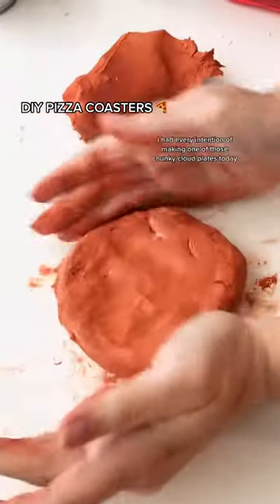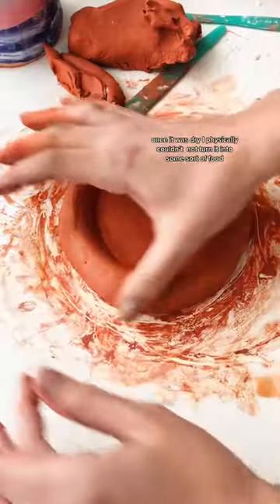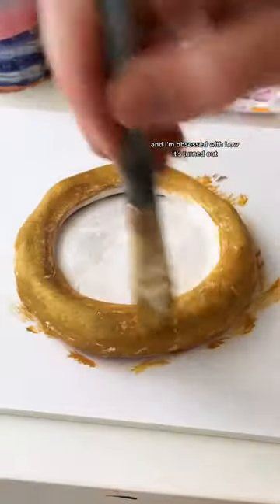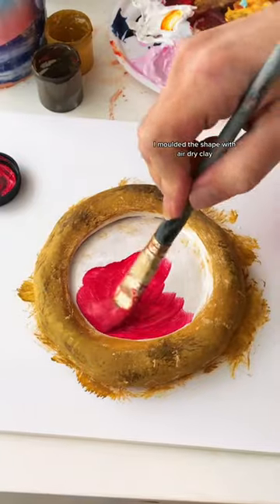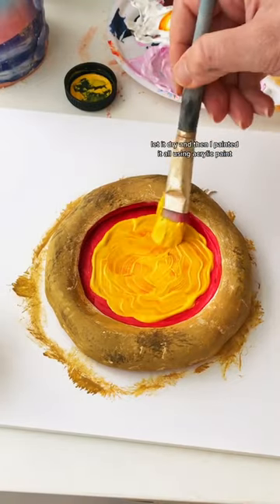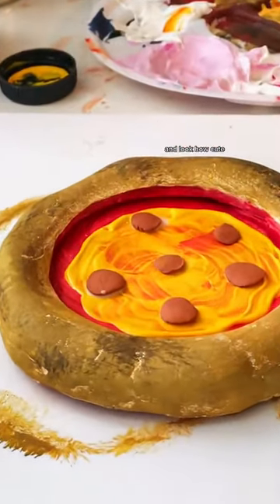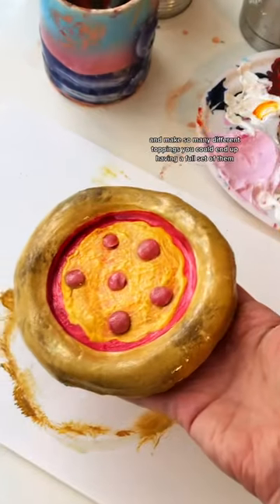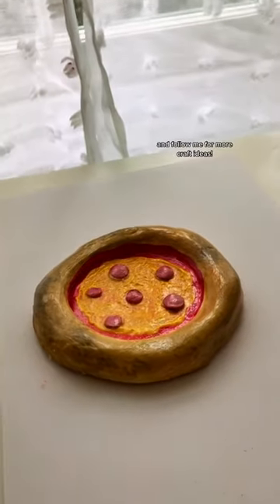DIY EASY PIZZA COASTERS, AIR DRY CLAY COASTER SET GIFT IDEA | THE MAKING BOX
DIY EASY PIZZA COASTERS, AIR DRY CLAY COASTER SET GIFT IDEA

These are a super quick and easy craft to make that would make the cutest gift! you can personalise them with different toppings and make a whole pizza coaster set..

Love,

xxx